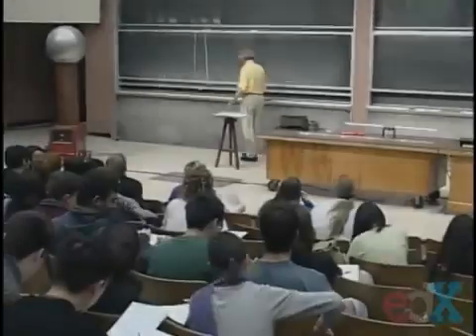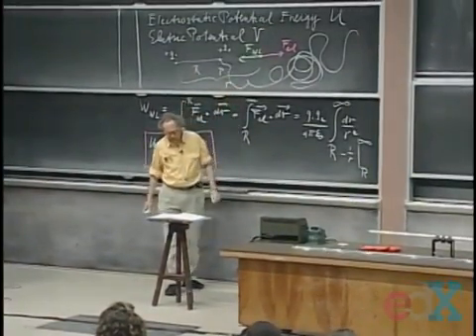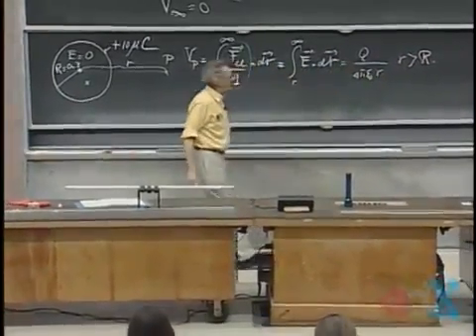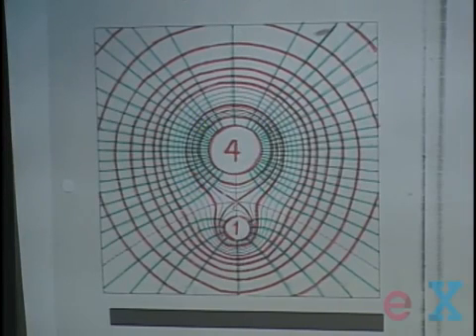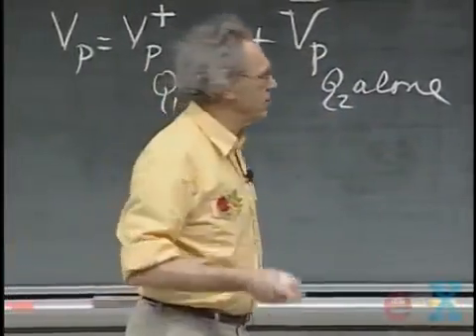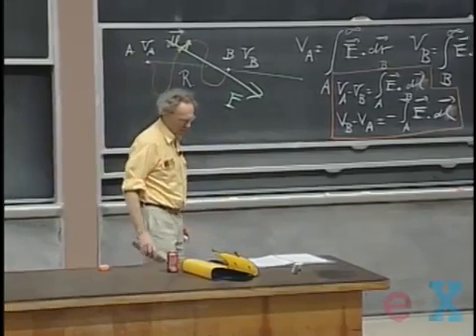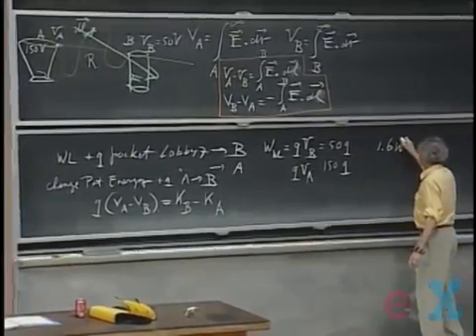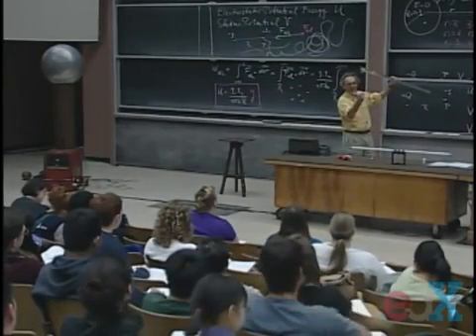8.02x - Lect 4 - Electrostatic Potential, Electric Energy, Equipotential Surfaces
Electrostatic Potential, Electric Energy, eV, Conservative Field, Equipotential Surfaces, Great (& dangerous) Demos!